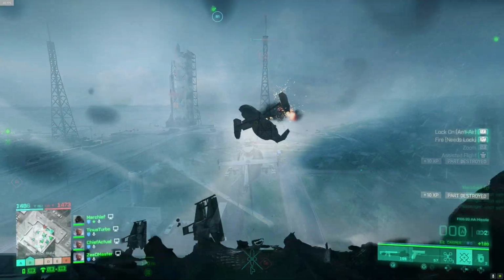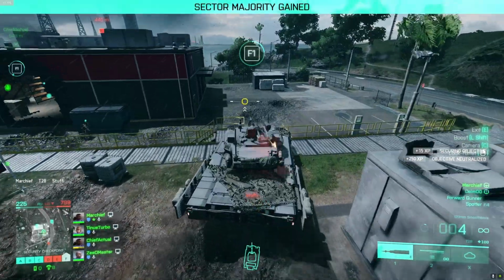BF2042 Shadow PC Gameplay Open Beta 1440p - This plays so well!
BF 2042 (Battlefield 6) is here for Early Access EA Play members and my goodness does it run well on Shadow PC, even at 1440p this looks and plays amazingly, so enjoy our gameplay and overview for BF2042.

UK/EU Tech Links
Nvidia Shield TV Pro
Backbone One Controller
Razer Kishi Controller

Intro: 0:00
General Performance: 0:26
Plane Gameplay: 2:32
Helicopter Gameplay: 3:16
Tank Gameplay: 4:15
Gameplay No Commentary: 5:25